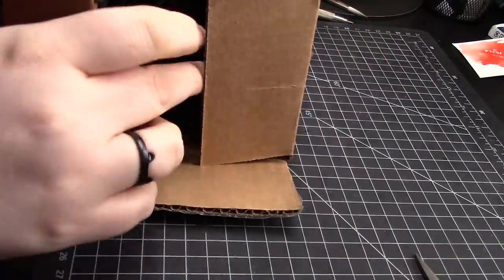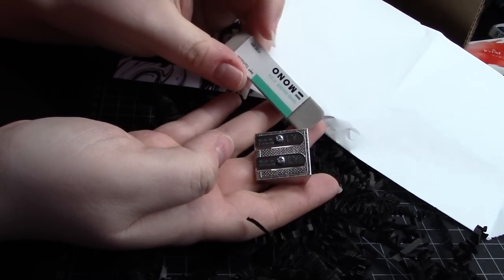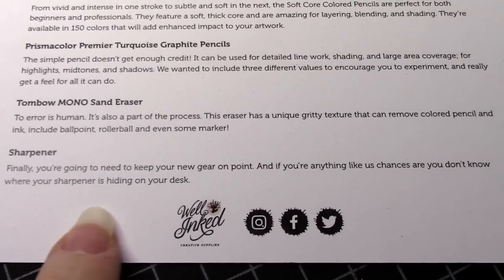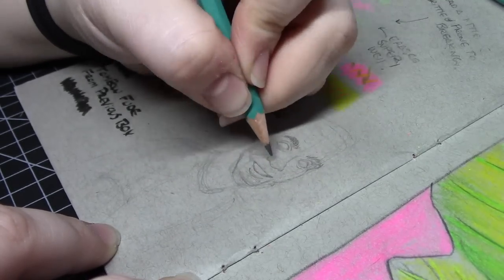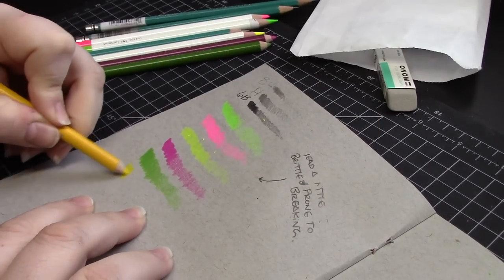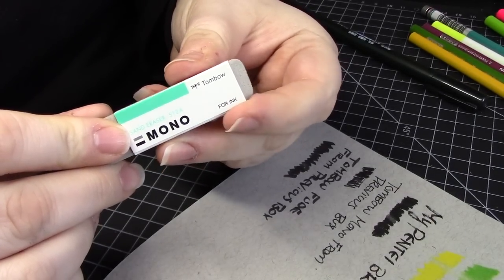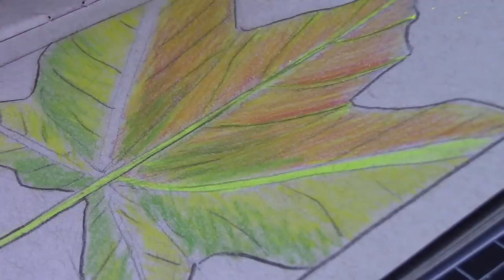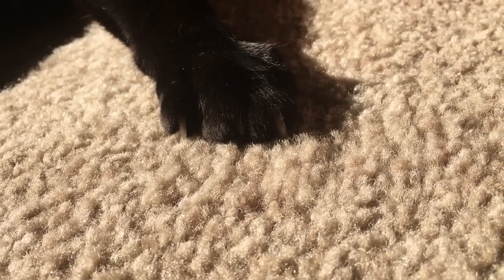Well Inked Box feb 2019 art supply and bujo subscription unboxing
Well Inked box!

Thank you to Well Inked Box for providing these materials!  I promise, my opinion is genuine and if I didn’t like something, I’d let you know.  LOVED the supplies, though!

Seriously, watch this if you don’t know about them already.

Materials Used (or mentioned):

Tombow Irojiten Color Pencils (The neon ones!)

Prismacolor Premier Soft Core Colored Pencils

Prismacolor Premier Turquoise Graphite Pencils

Tombow Mono Sand eraser

A pencil sharpener since yours has mysteriously gone missing now that you need it

Palette Building supplies:
Altoids mini tins

P.S. If you’ve made it this far, well… Neat!  I’ve been super into reading lately because it’s helping me be happier.  Turns out Kindle unlimited is a thing, and I’m hooked.  $10/month for as many books as I can read? With how many books I read, I’m pretty sure I’m getting the better end of this deal.  No pressure.

My camcorder
My microphone

Music

“Hurts So Good Blues” - Unicorn Heads